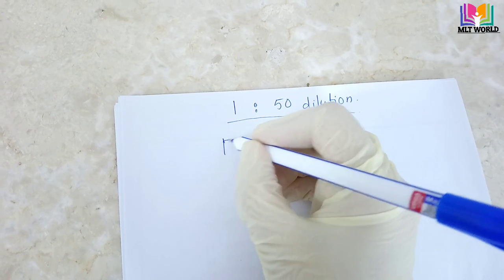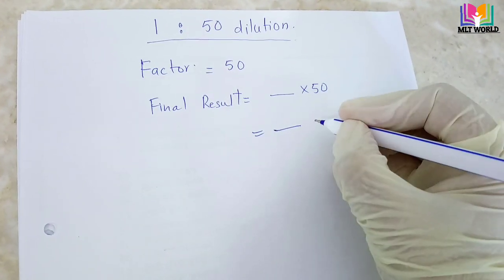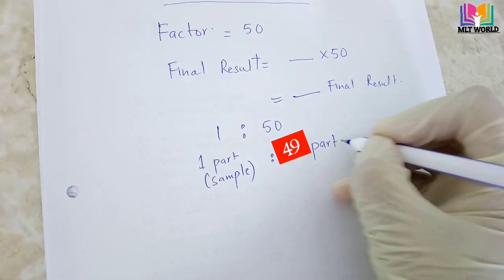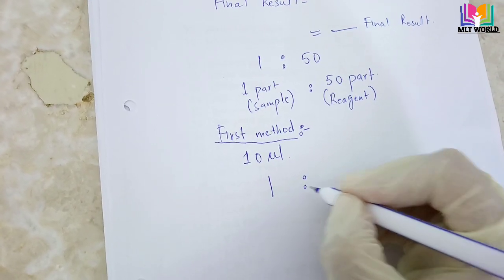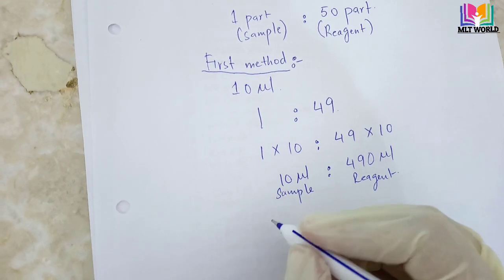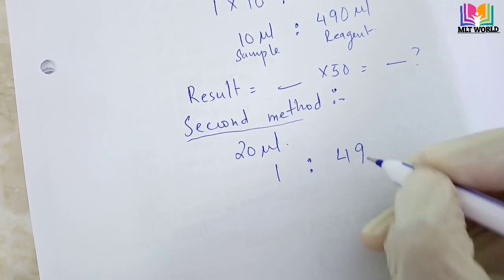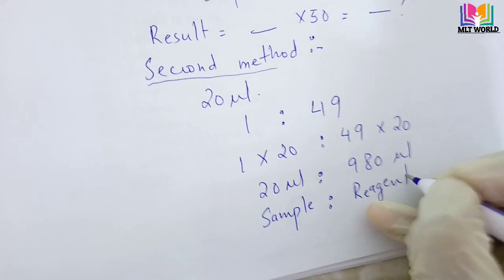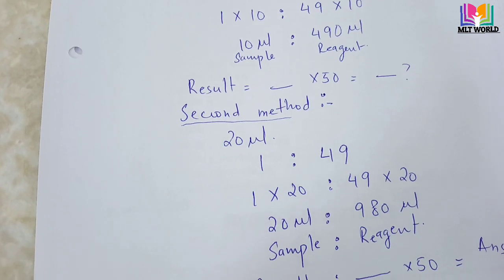1:50 dilution.why need this dilution?2 easy methods to preparation dilution.easy to learn in english